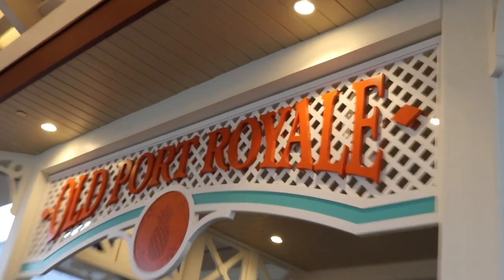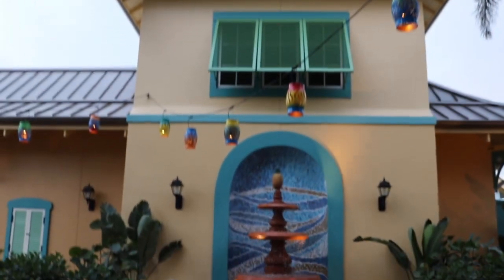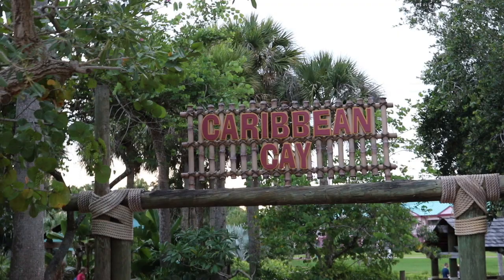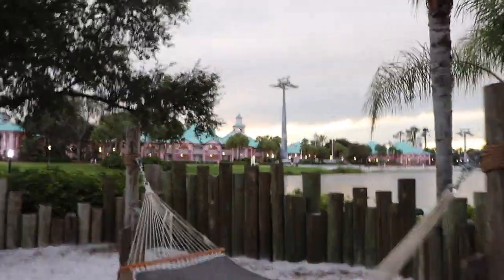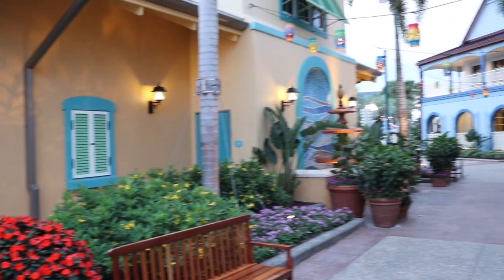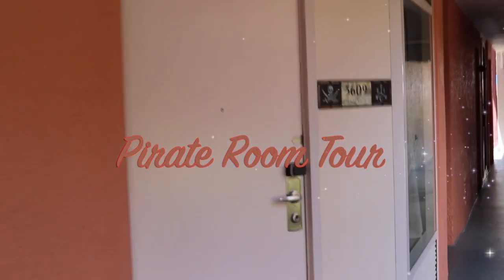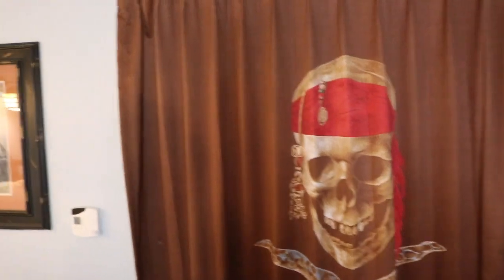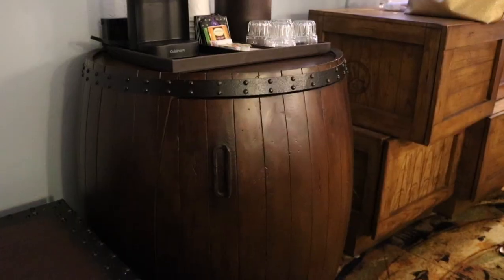Disney Tricks Pirate Room Caribbean Beach Tour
Hello Disney Tricksters! Today I'll be sharing my tour of the Caribbean Beach Resort and the Pirate Room Tour!